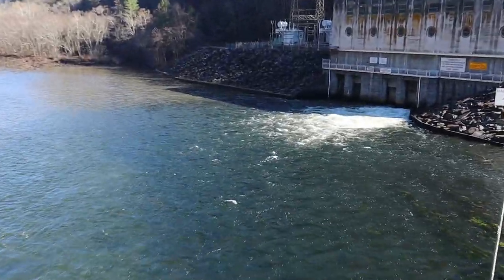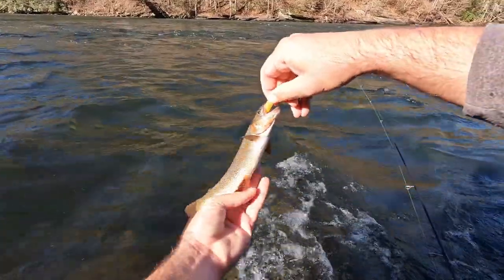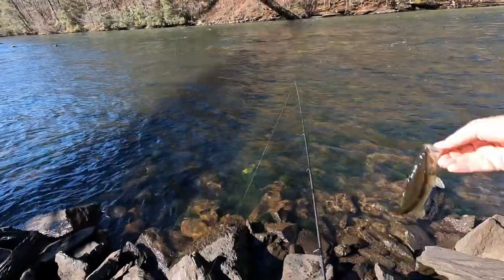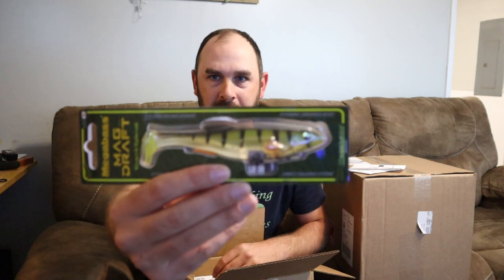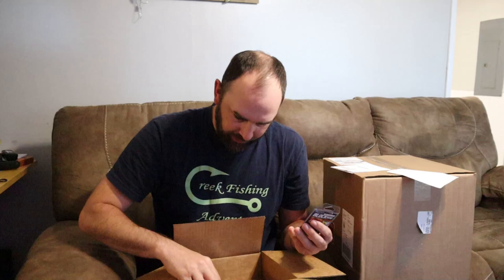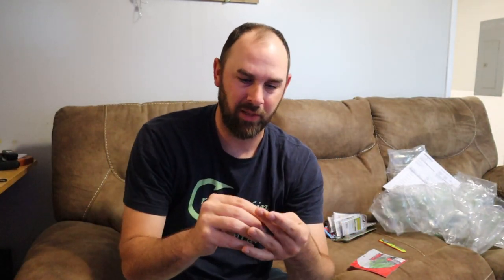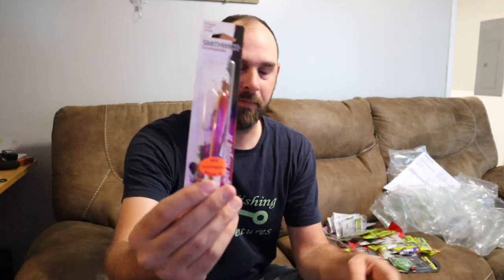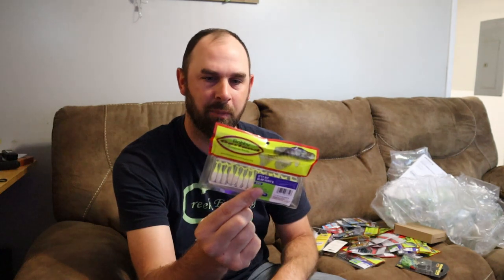Winter Time Fishing and Searching (Unboxing ALSO!!)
What to do in the winter when you just can’t find the fish. Went to some nice areas and watched some wild hogs come down to the lake for a drink.